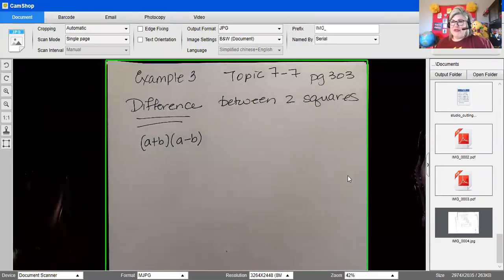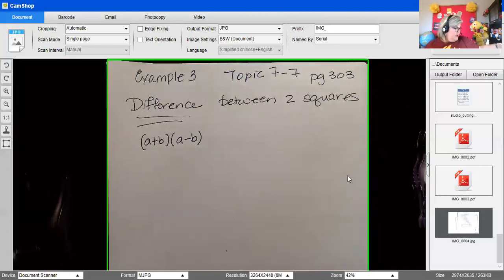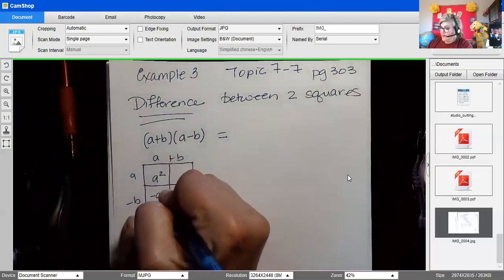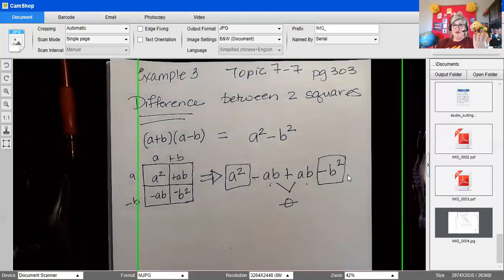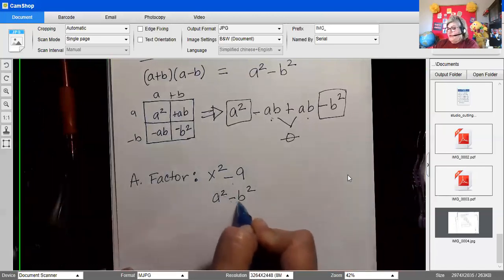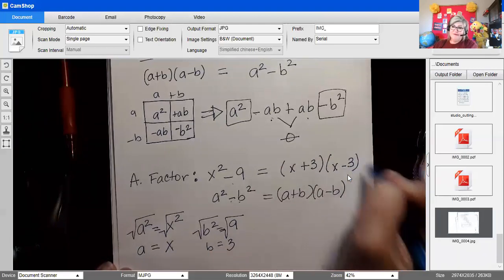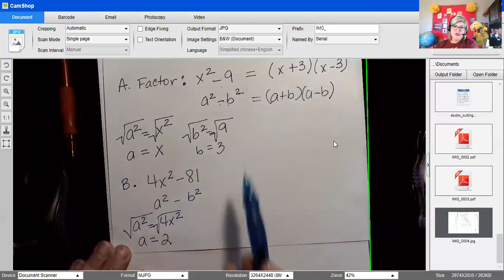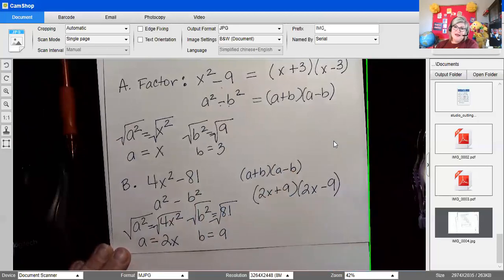Algebra I Topic 7-7 Example 3 - Mrs. Harrison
Mrs. Harrison reviews Topic 7-7 Example 3